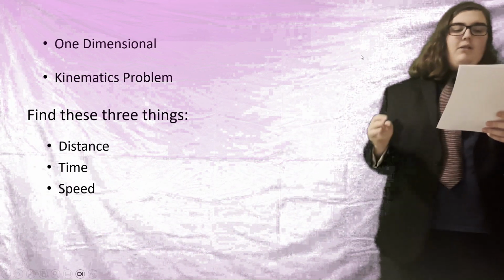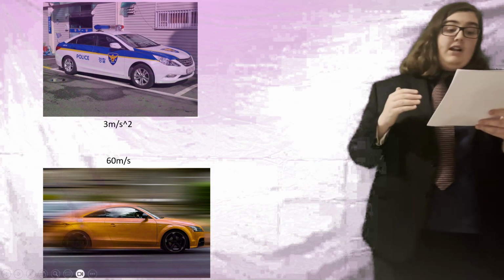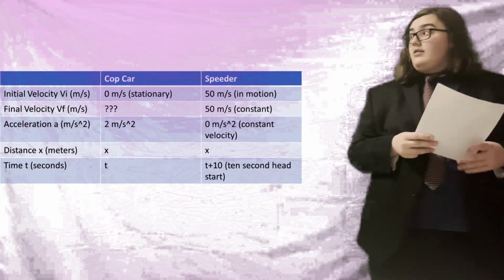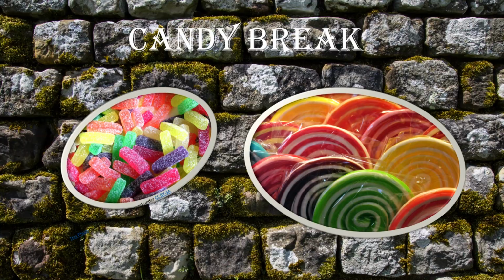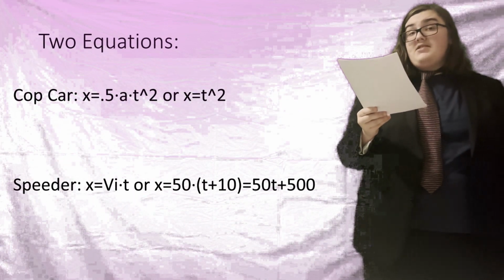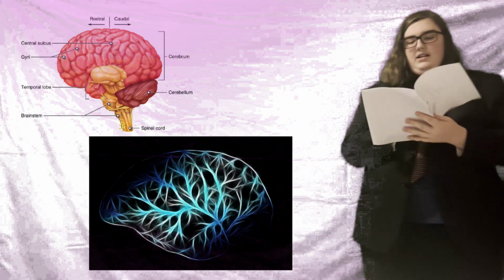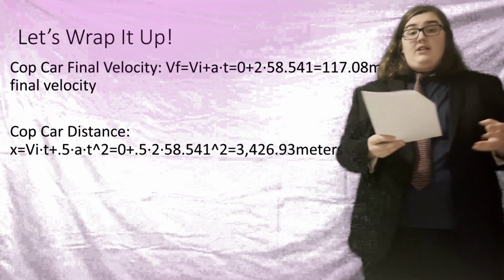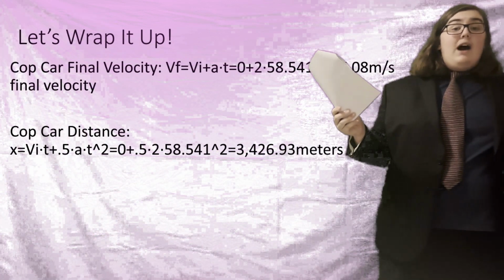This Took Way Too Long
A super awesome thing that I made that is super awesome!